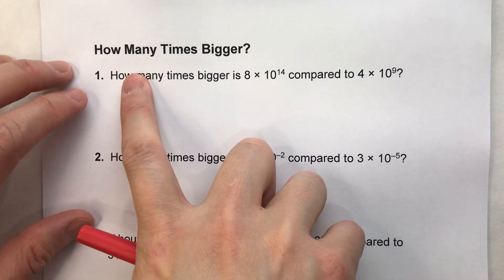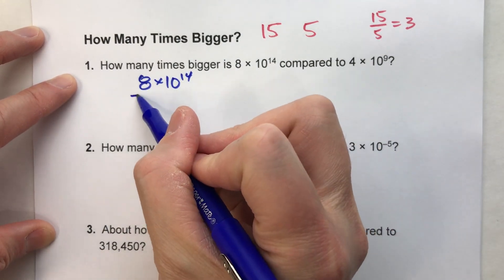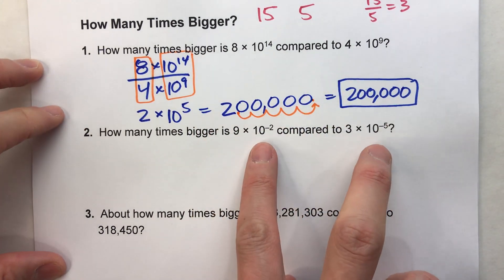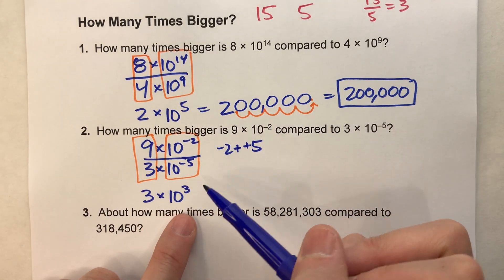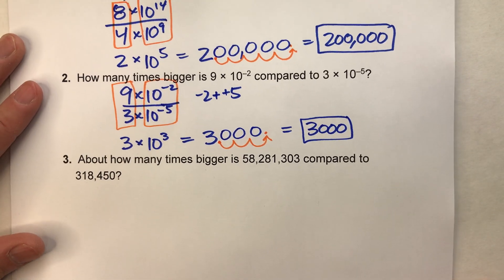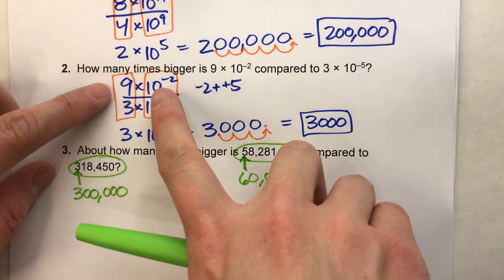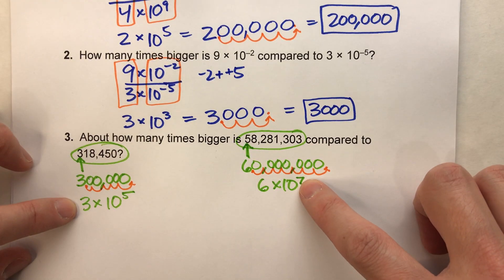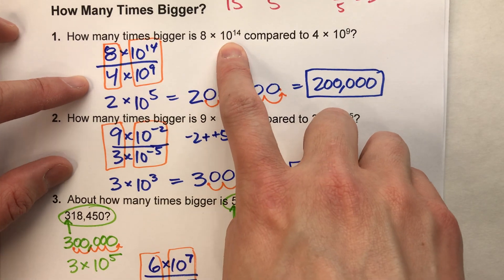Determining How Many Times Bigger for Very Large and Very Small Numbers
Working with very large and very small numbers can be confusing!   In this video, I show you how you can easily determine how many times bigger one number is than another!